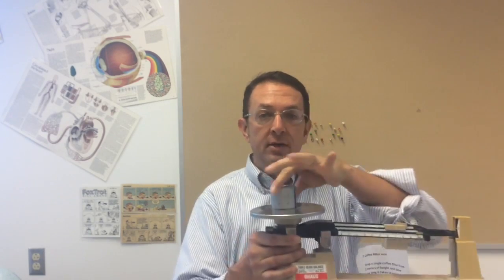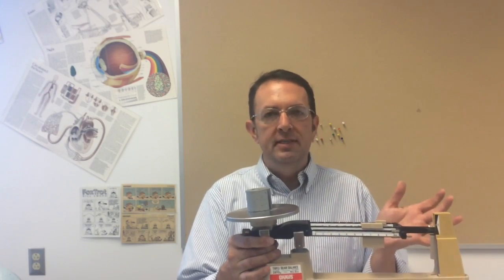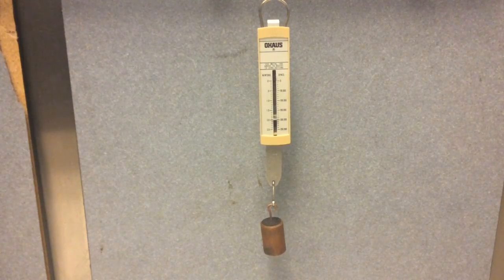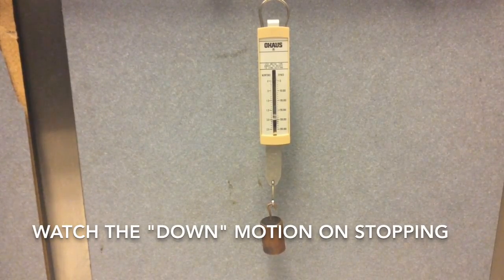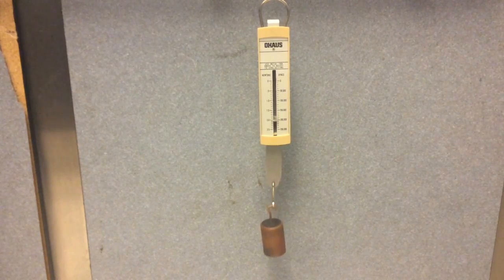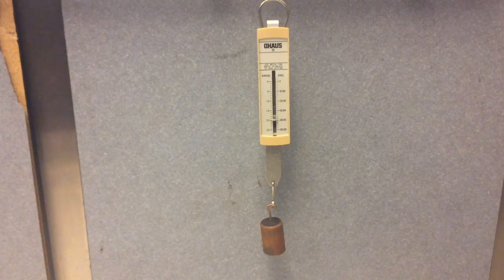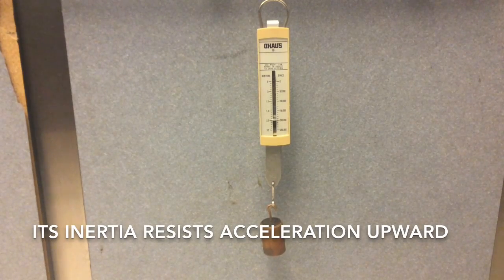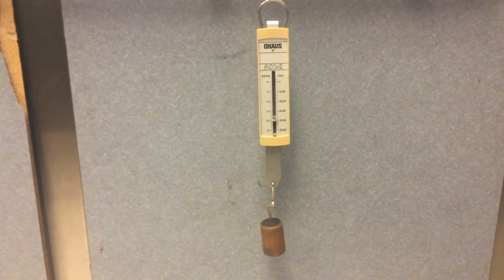Balance vs Scale in an Elevator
Thanks for "LIKING."  Since mass isn't supposed to change and weight is, I figured I could take the mass balance and the weight scale to the elevator and test the devices.  Is the mass device independent of acceleration as I expect?  I know that the weight scale IS dependent on acceleration